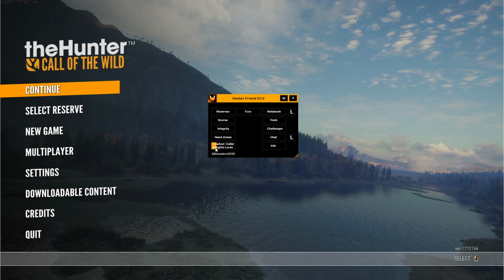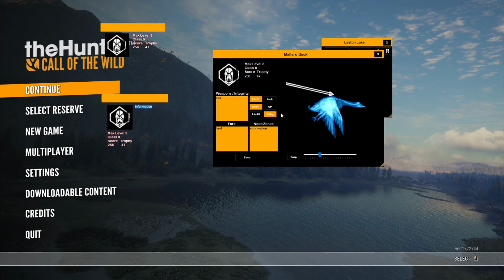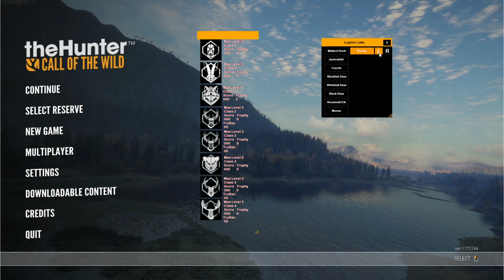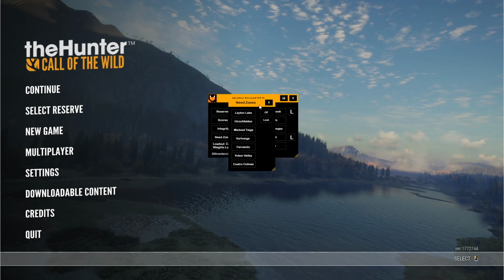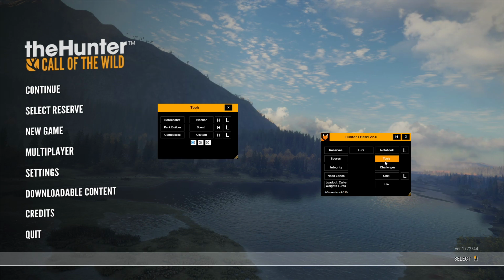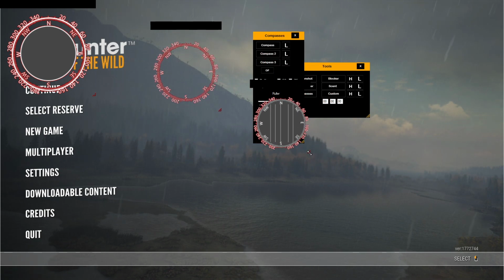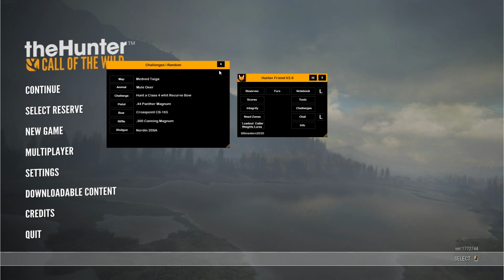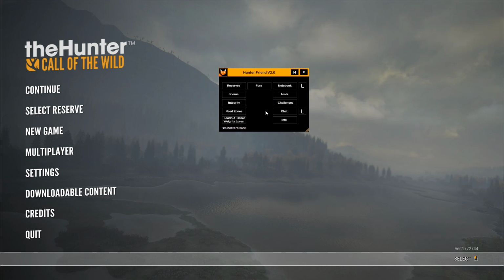Hunter Friend 2.0 Big update almost end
My video showing the settings of the overlay i did for the game the hunter call of the wild. Hope you guys like. Download link down there